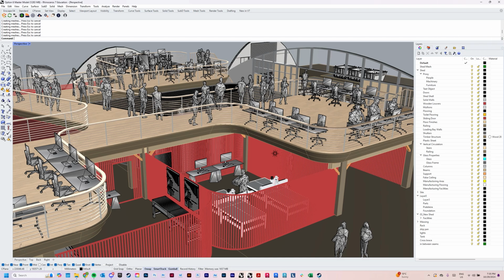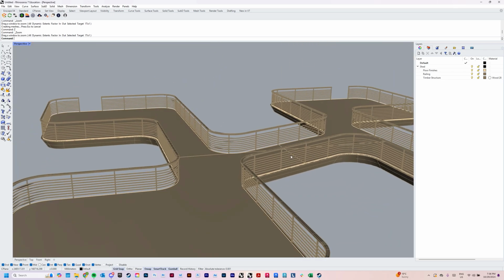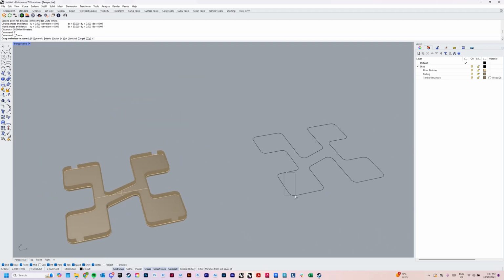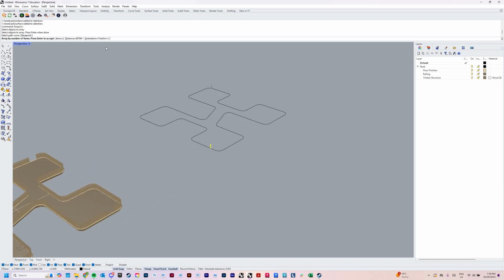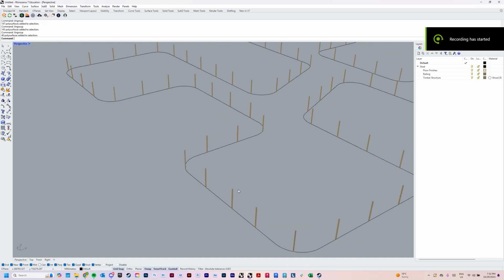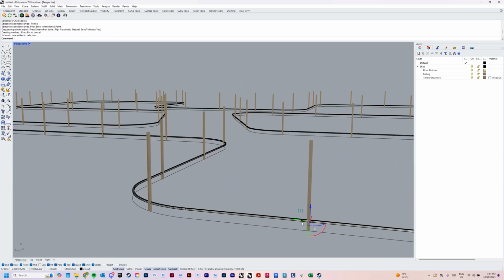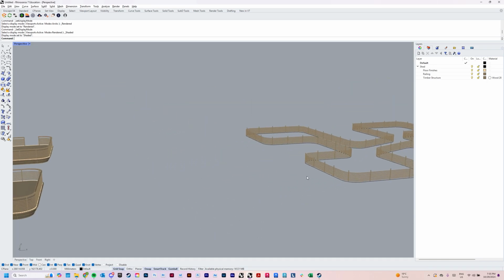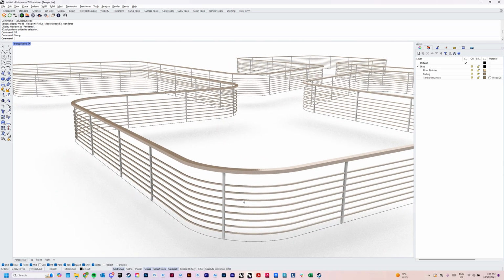Part 2 How to Use Array and Sweep in Rhino